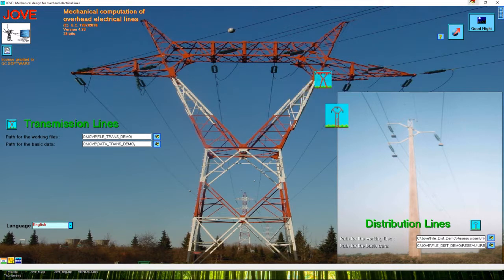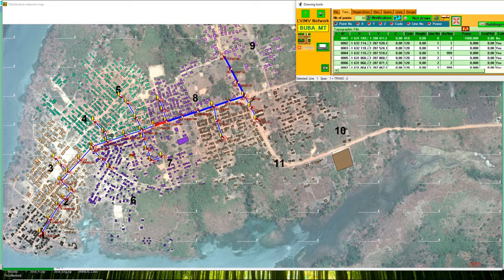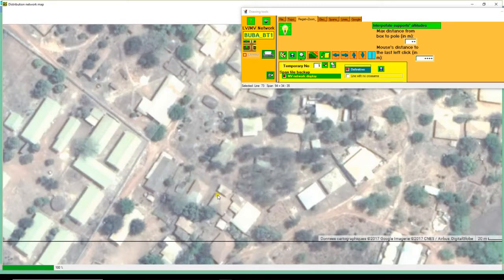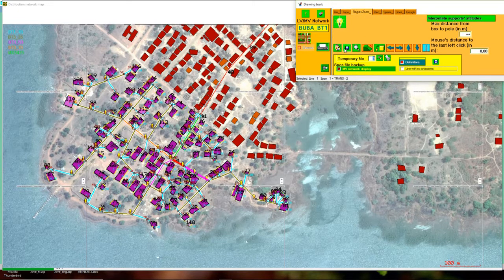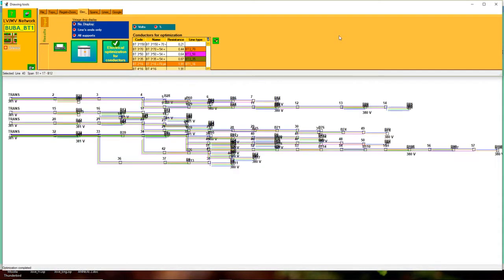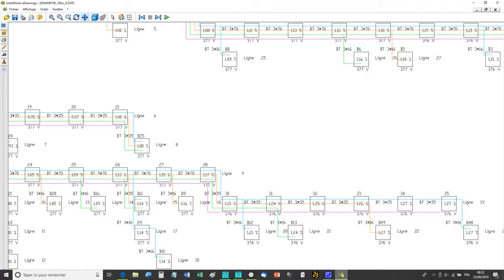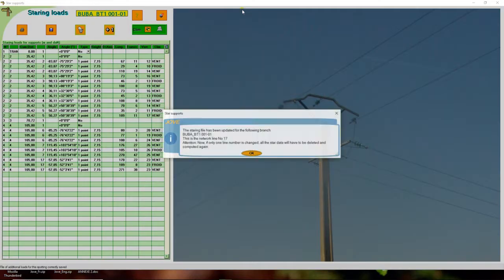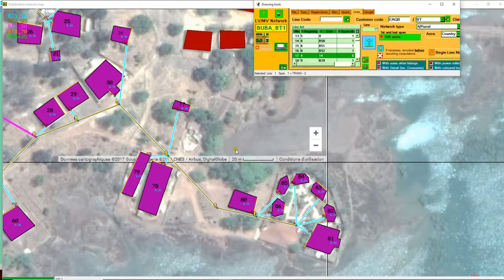JOVE Eng 8 Village Electrification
Creation of a LV or MV network for rural electrification using JOVE software